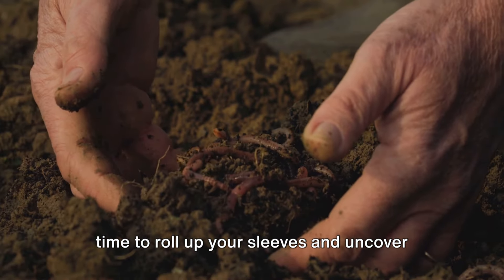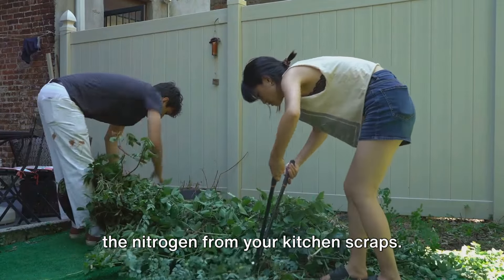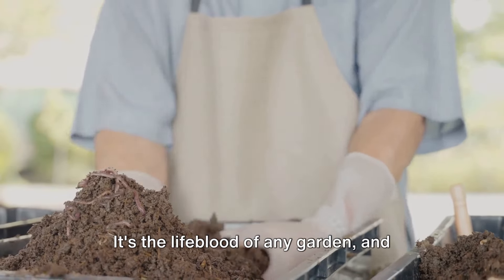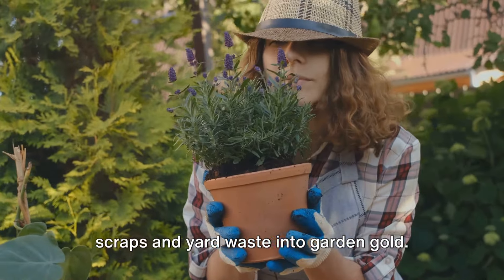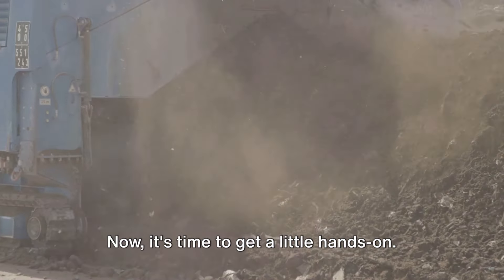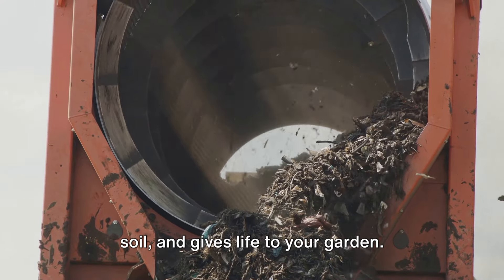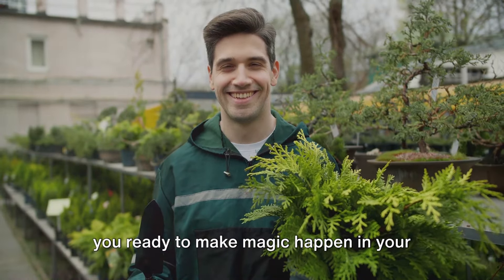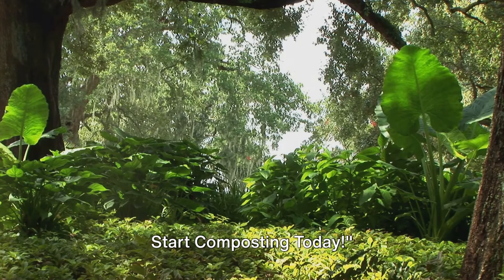The Art and Science of Composting: Turn Waste into Garden Gold!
Discover the transformative power of composting in our latest video, "The Art and Science of Composting: Turn Waste into Garden Gold!" In this 150-word guide, we delve into the world of composting, an essential practice for any eco-conscious individual or gardener. Learn the fundamentals of composting and composting science, which reveal how to convert kitchen scraps and garden waste into nutrient-rich garden compost. Perfect for composting beginners, we share invaluable composting tips for using science to transform trash into fertile soil. Our composting guide simplifies the process, ensuring you can easily incorporate composting soil into your garden, enriching it for bountiful harvests. With advice from the Department of Environmental Protection and insights into cold composting, we emphasize waste reduction and the benefits of backyard composting. Whether you're new to composting or looking to refine your technique, this video is your go-to resource for all things composting.